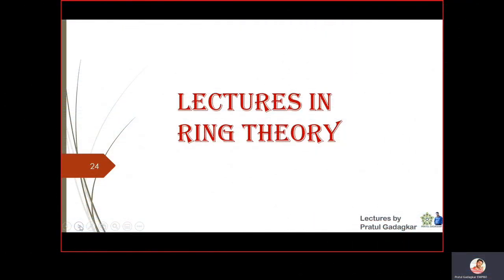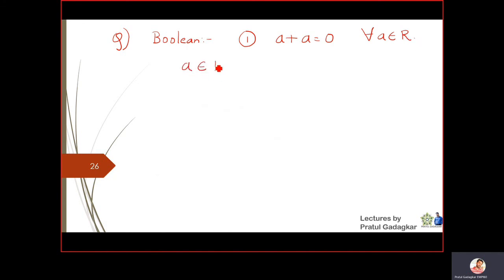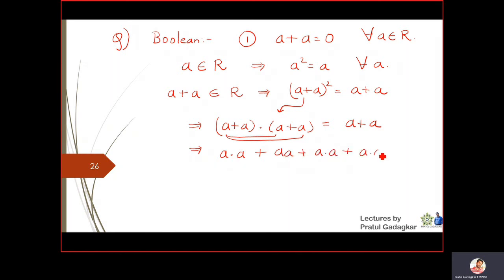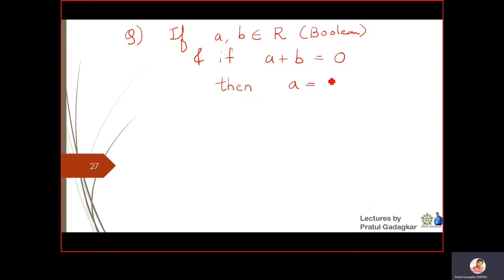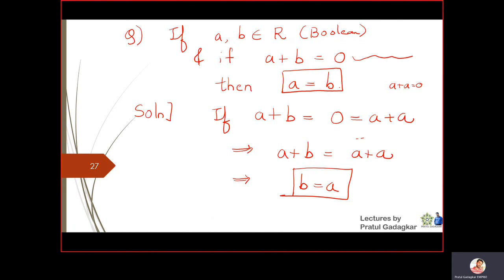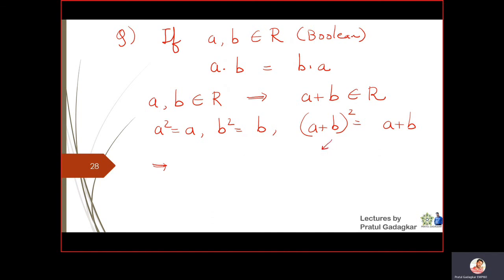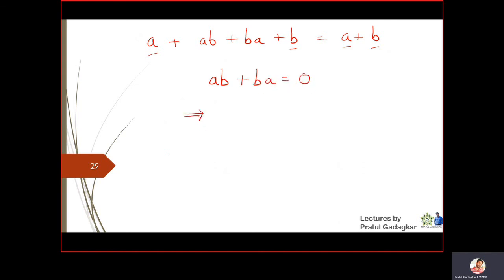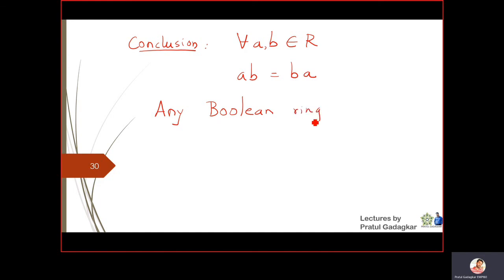Lecture 7 - An introduction to Boolean rings